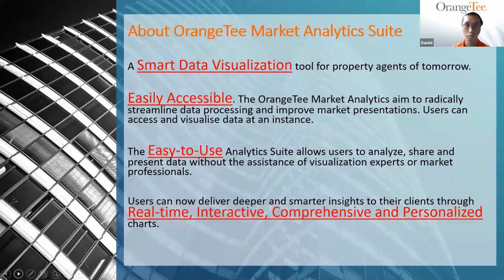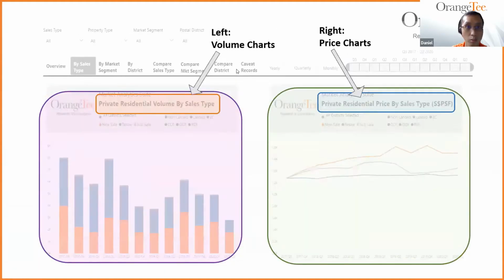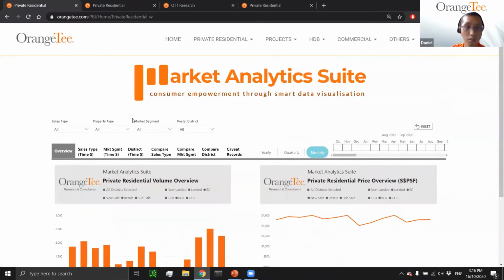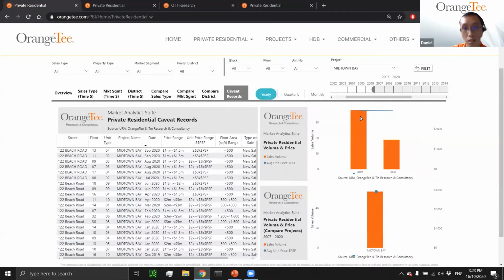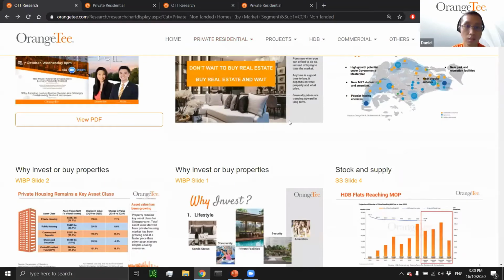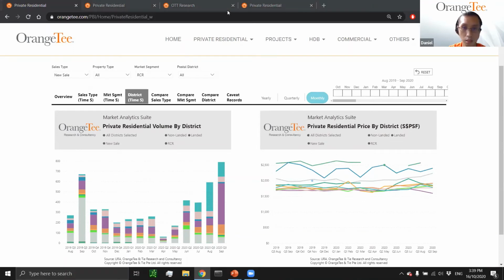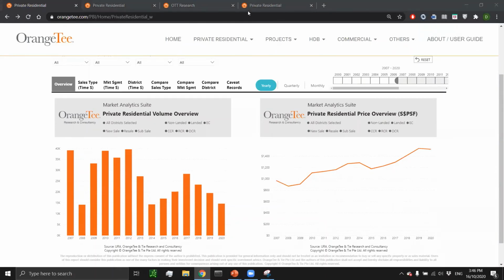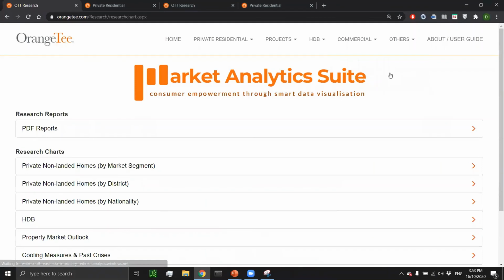Navigating New Market Analytics Suite (Desktop version)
Live Stream on Oct 16